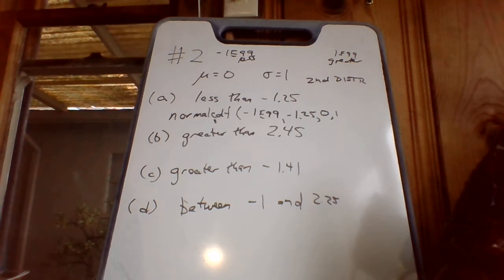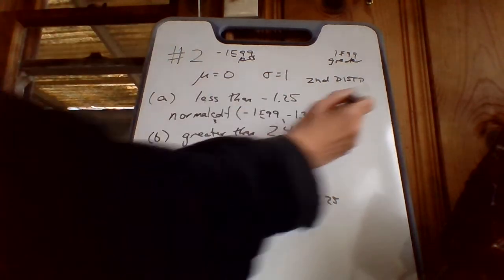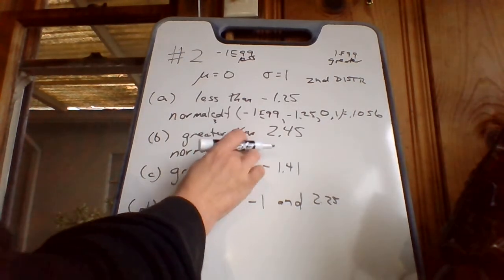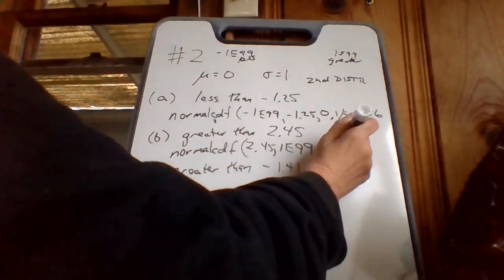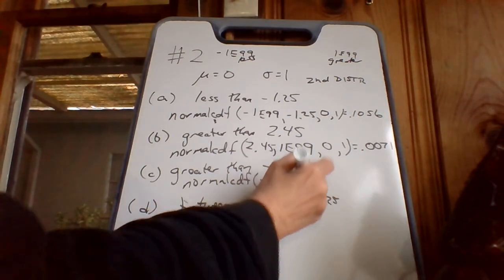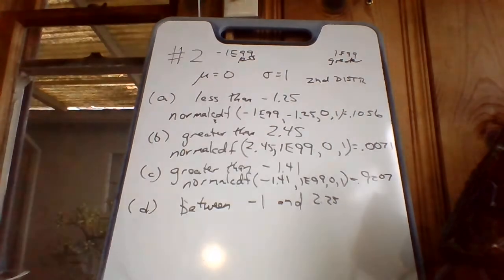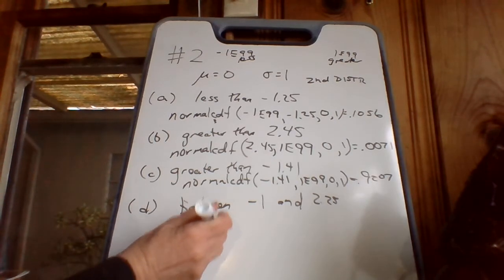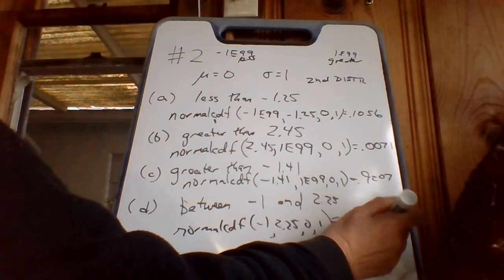Exam review 3 number 2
normalcdf with mean 0 and standard deviation 1